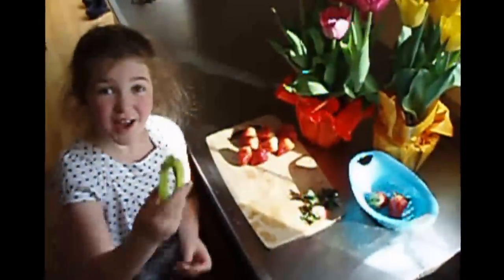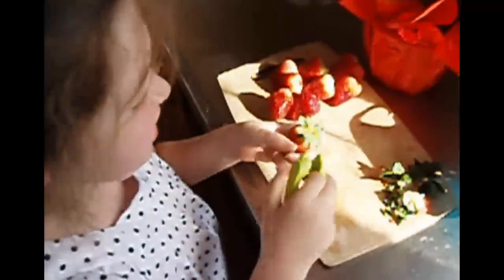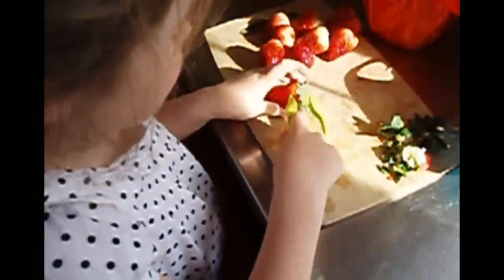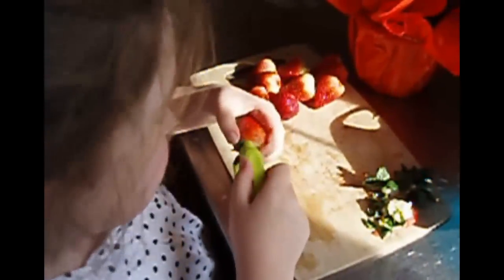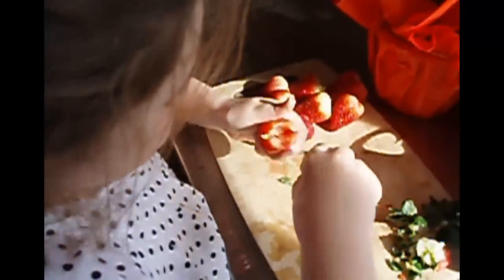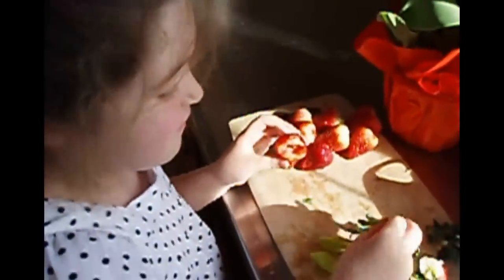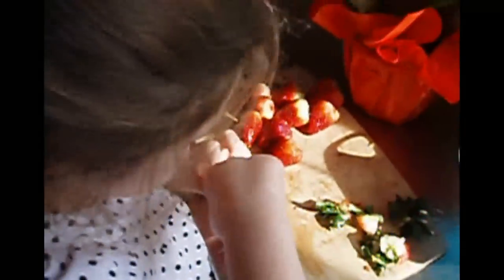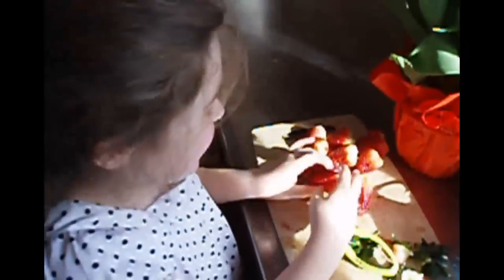Easy & Safe Strawberry Huller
This Strawberry Huller makes taking the leaves and stem from
strawberries quick, easy and safe enough for a kid to do.